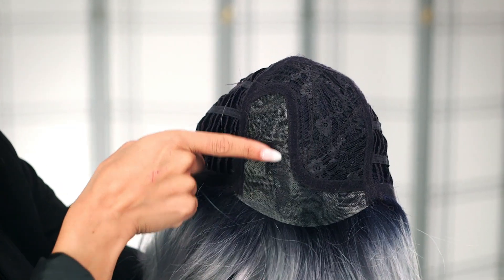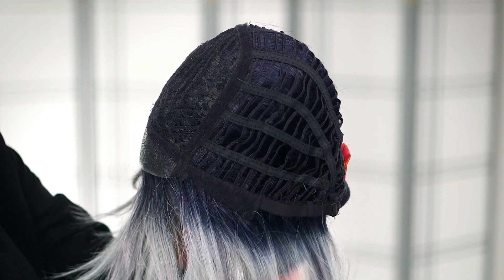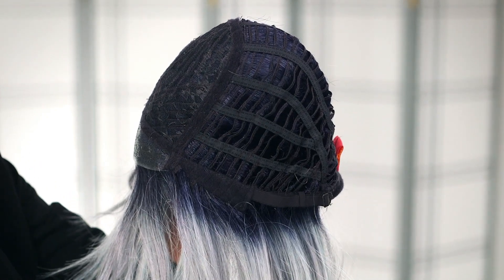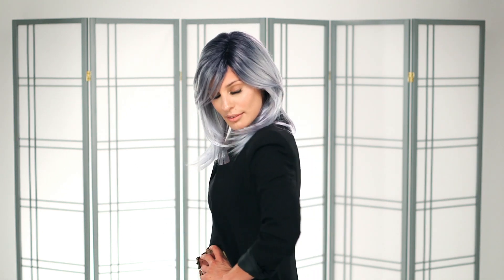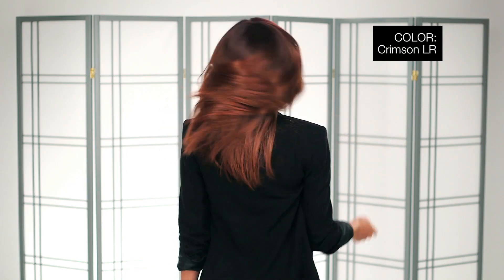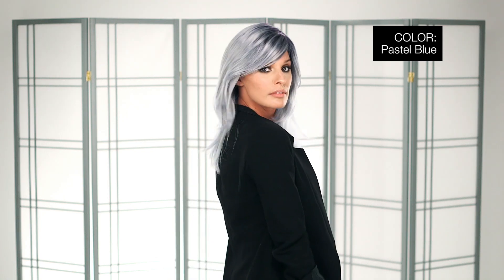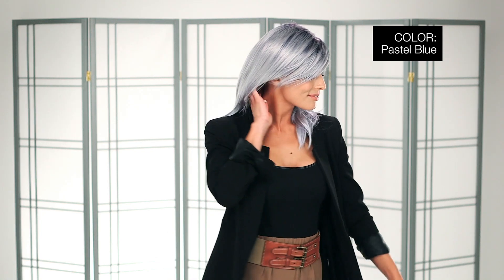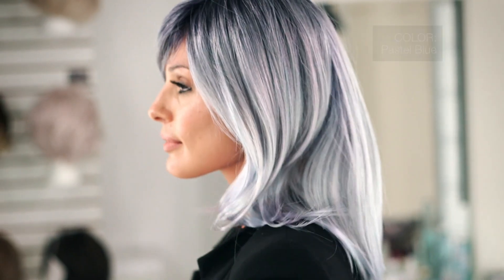Dakota by Rene of Paris | Synthetic Lace Front Wig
Feel confident and beautiful in this sleek medium-length style. The Dakota Wig by Rene of Paris has a long side-swept fringe with razored layers that frame the face. What a gorgeous look for any woman, any reason, and all occasions. Featuring a lace front with lace part cap.